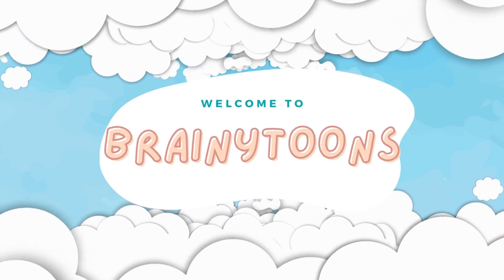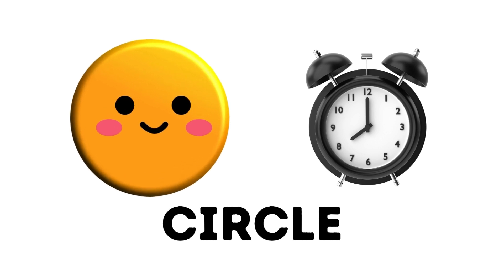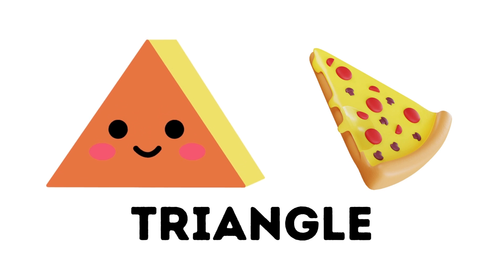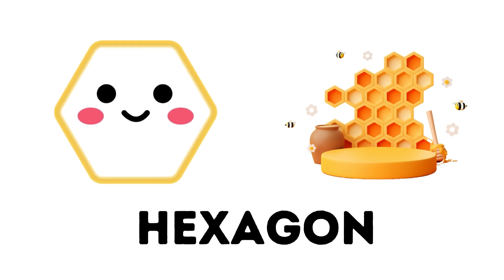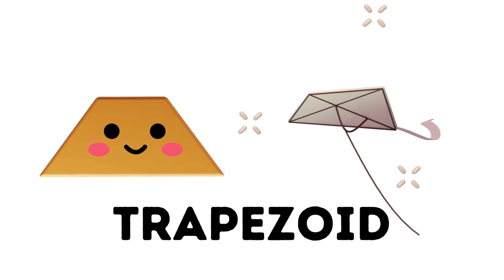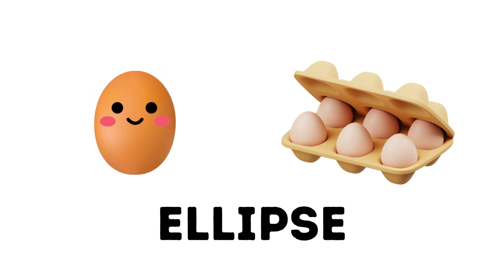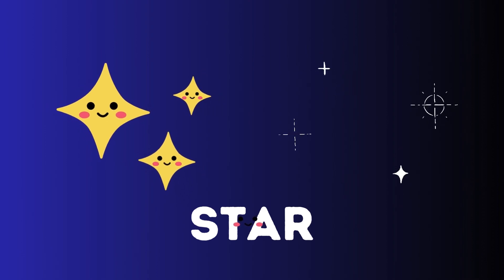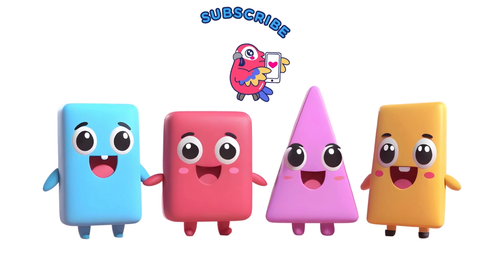15 Shapes Name | Learn Shapes Name in English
Join us on a journey into the fascinating world of shapes! In this educational and entertaining video, your little ones will learn about basic shapes.

Explore shapes like pentagon, hexagon, heptagon, octagon, trapezoid. Discover real-life examples in your surroundings.

Our Curvy Companions, include oval, ellipse, semicircle, and the artistic spiral. Plus, meet our lovely shapes: heart and star, each with its charm and sparkle.

🔍 Can your little ones spot these shapes in everyday objects?

Engage your kids with fun visuals and a catchy music track created by BrainyToons.